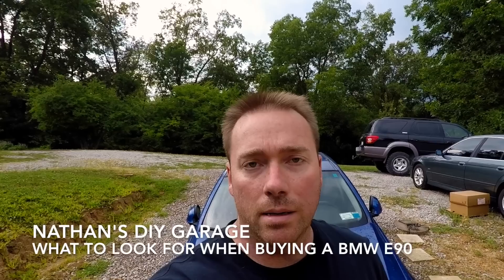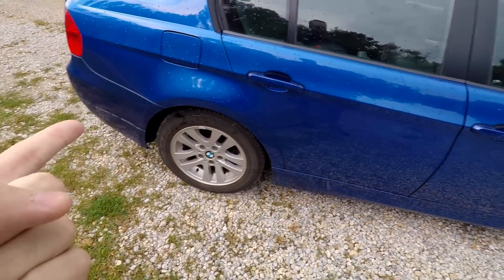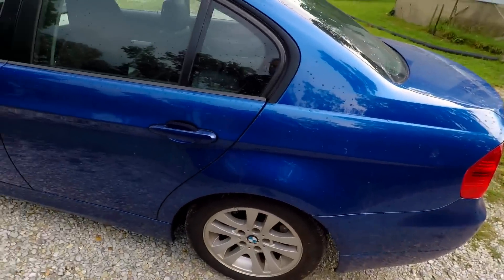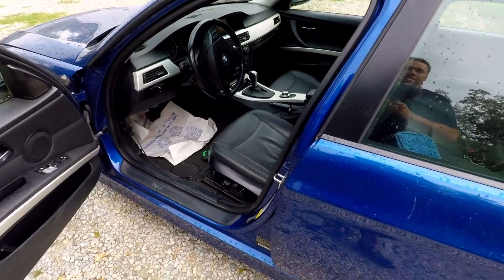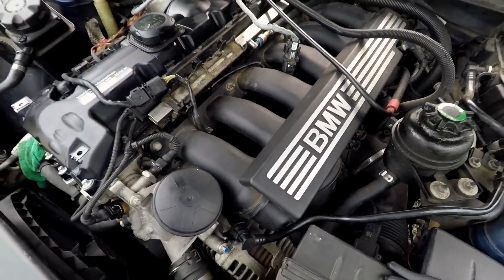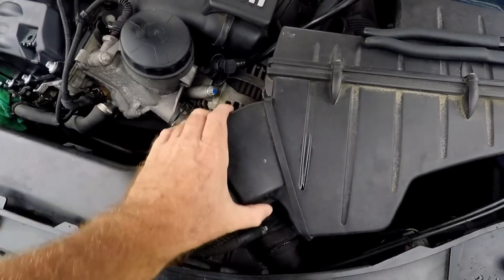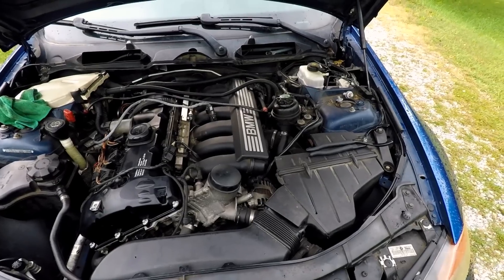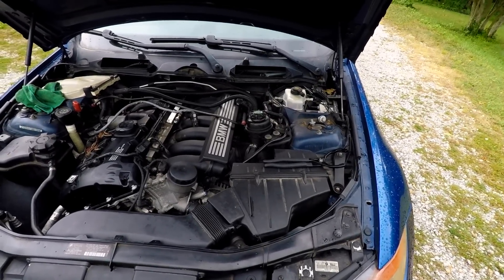What To Look For When Buying A BMW E90 E91 E92 E93 2006-2013 3-series